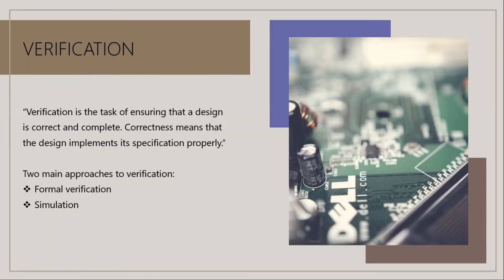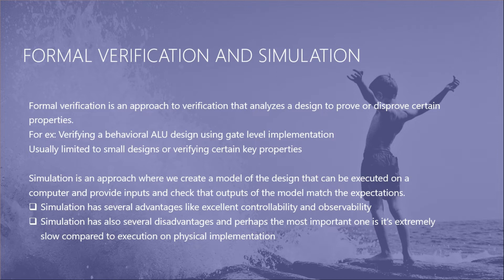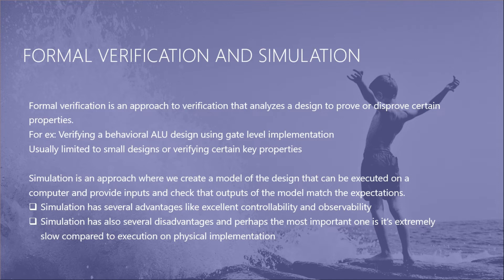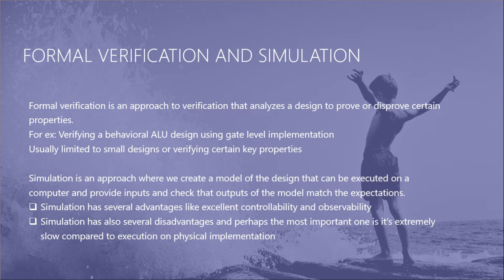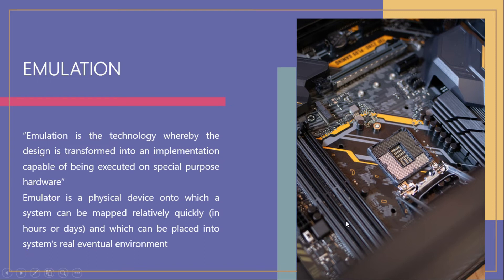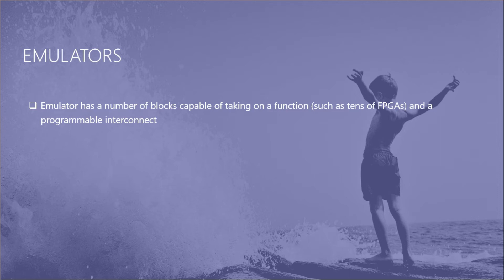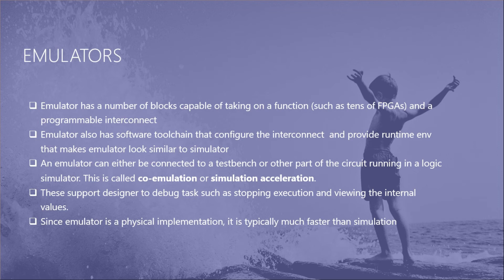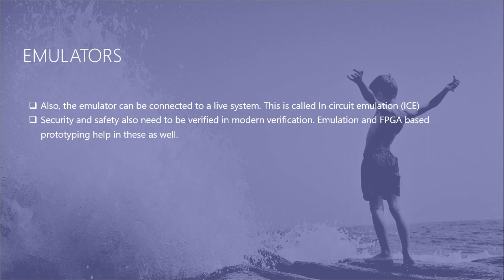Emulation in VLSI | Functional Verification, Simulation, Formal Verification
In this video a high level overview of what is functional verification, what are the different techniques in verification  and what is emulation is being discussed.

Modern SOCs are extremely complex and that is making functional verification further challenging. At this level of complexity, traditional simulators are not fast enough and accurate enough to handle the complexity.

Emulation is the technology that solves the problem of simulation.
Go through the video for more information.